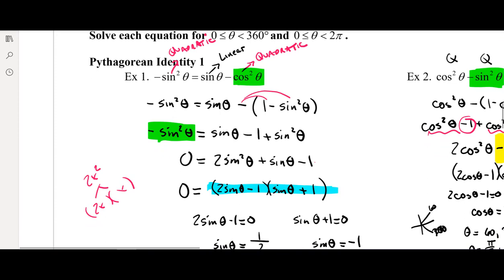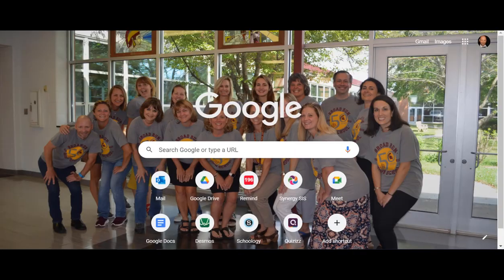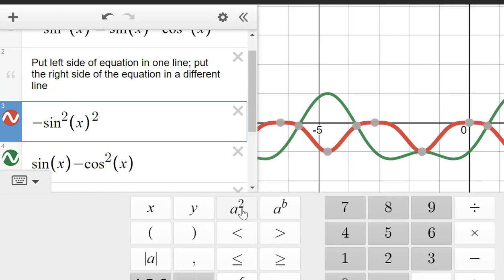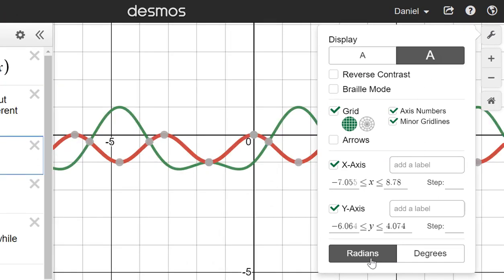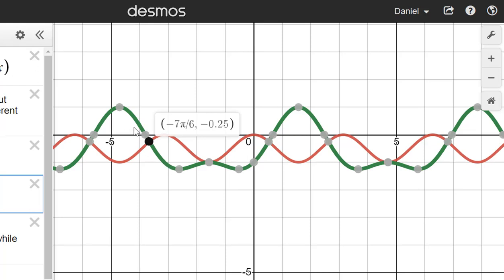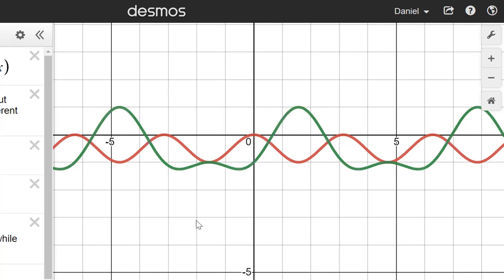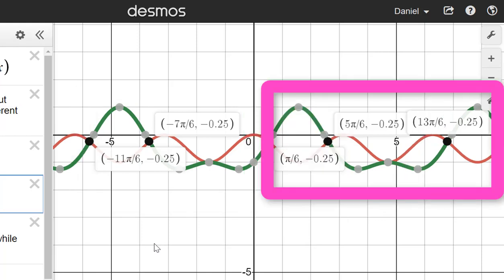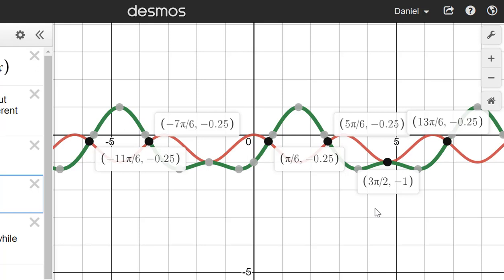7-4 Checking Trig Equation Solutions Using Desmos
How to use Desmos to check your solutions for solving trig equations.